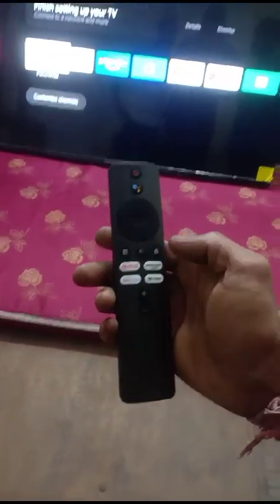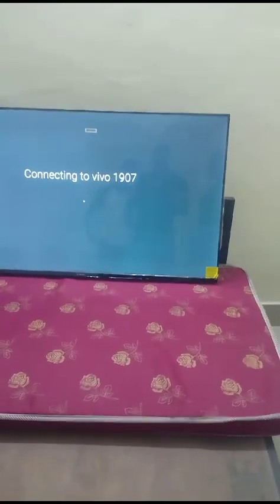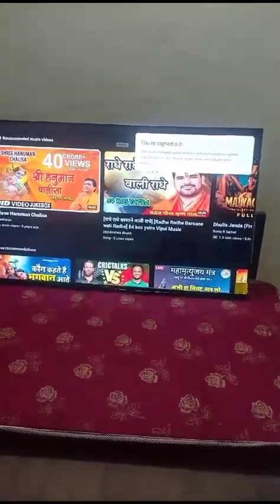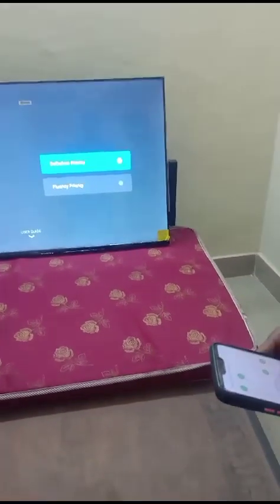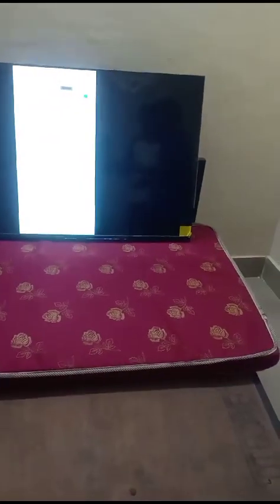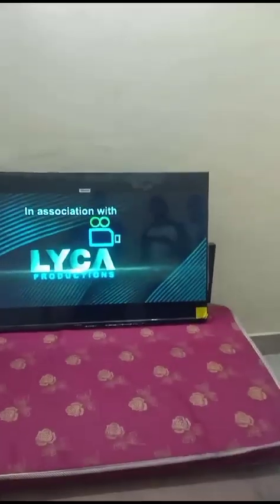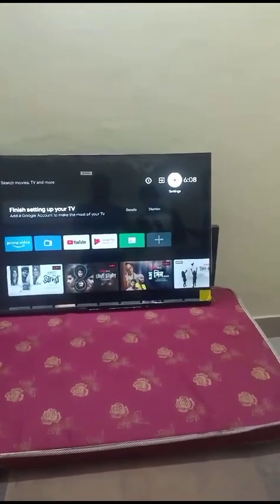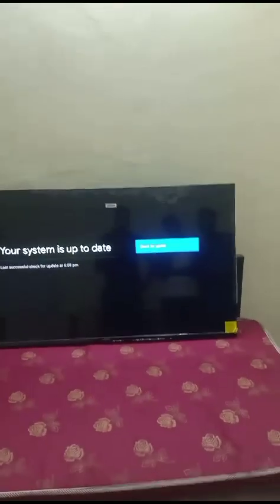MI TV XIOMI TV Demosstaion how to cast on TV update kaise karte hain Wi-Fi connection kaise android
all about MI TV Wi-Fi screen cast screen share net connection everything about MI tv